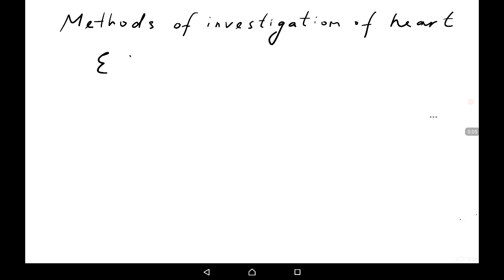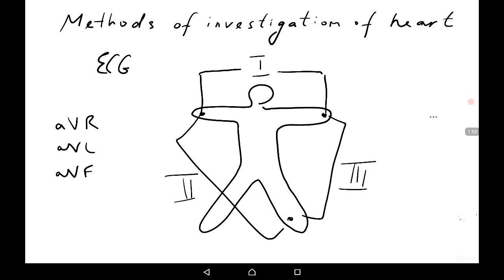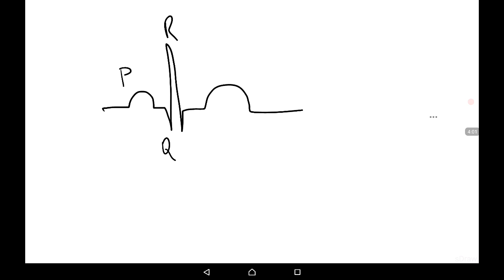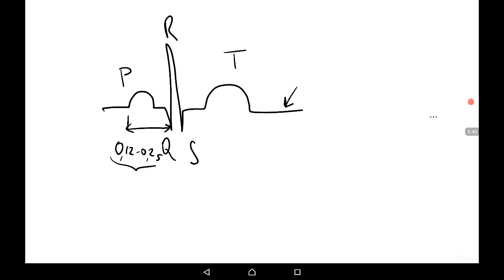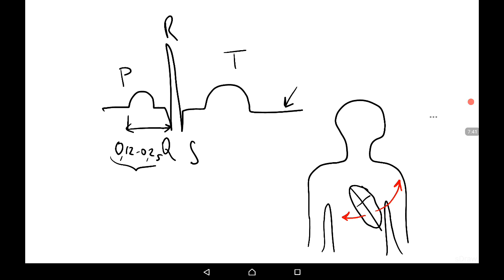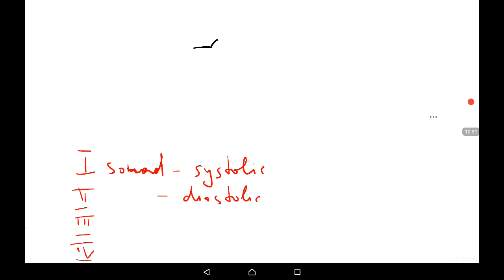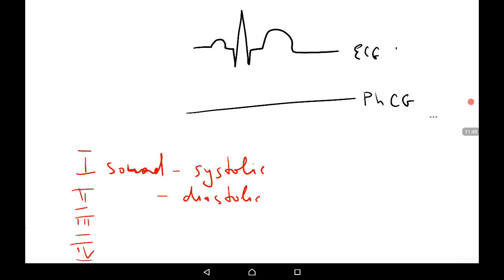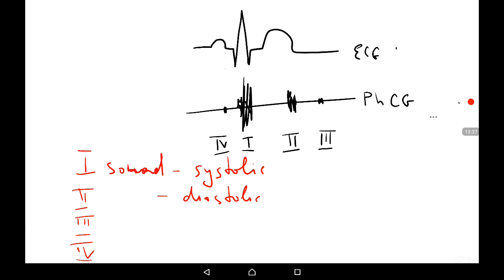Methods of investigation of the heart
Electrocardiogram (ECG), phonocardiogram